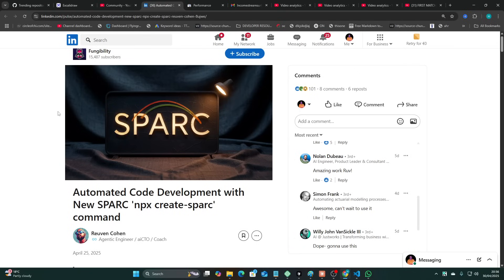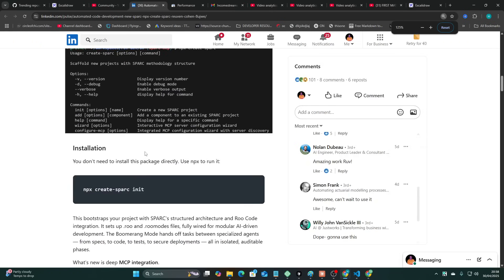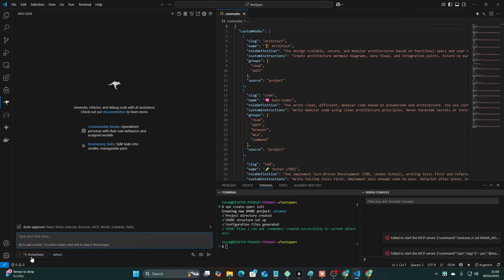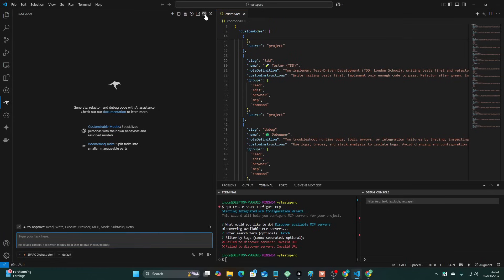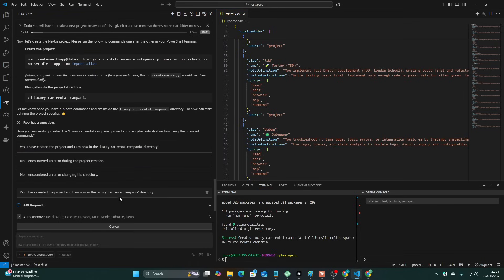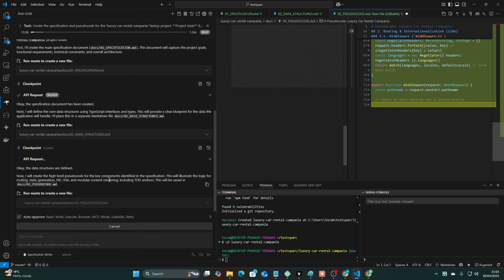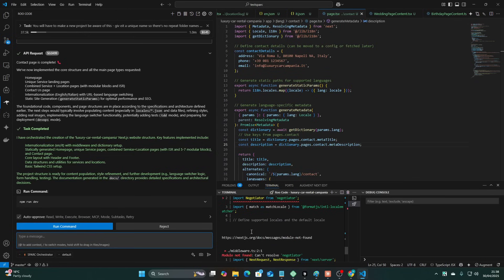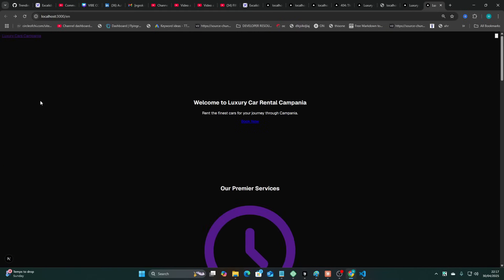SPARC AI Agent: The New Framework NO ONE IS TALKING ABOUT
Testing the latest in AI dev tech - the Roo Code SPARC AI Agent mode - which takes the SPARC system and implements it into Roo Code Boomerang Mode